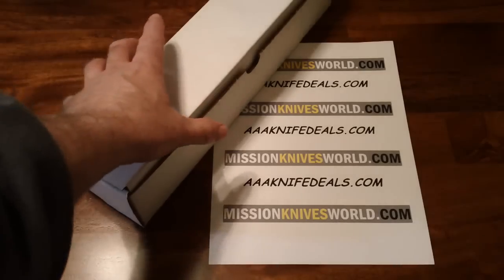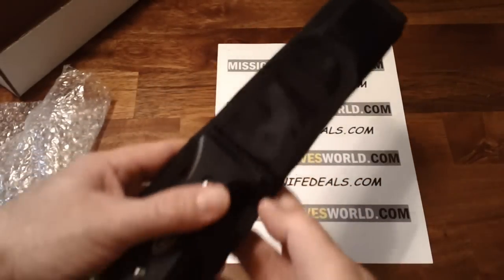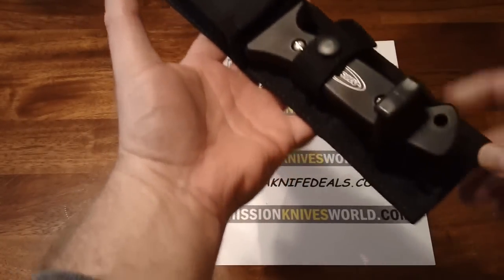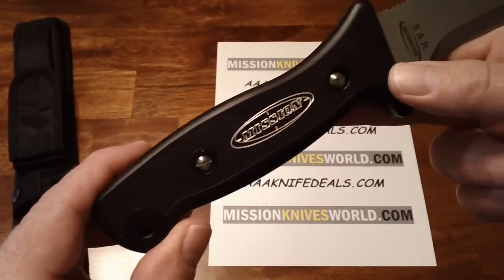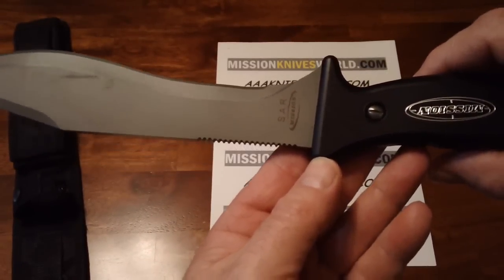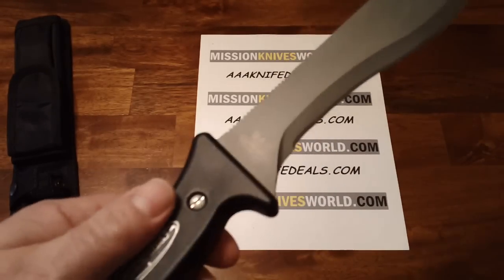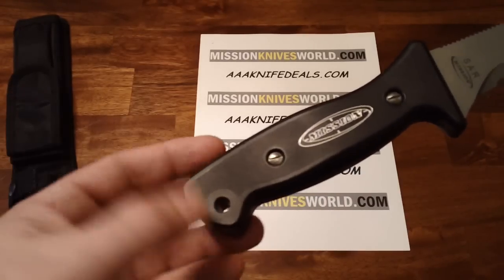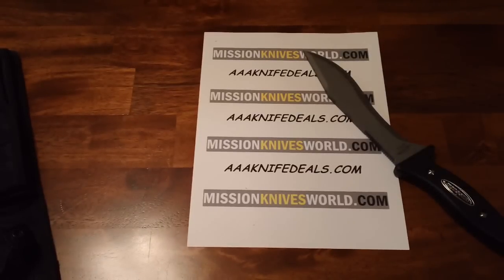Mission SAR-TI Titanium Knife very rare MissionKnivesWorld.com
A close up look at the newest collectible MISSION knife...the SAR-TI SURVIVAL and RESCUE, Titanium.  Only 45 ever made!  Visit missionknivesworld.com.  Mention this video when you buy a SAR and get a free NMS (MISSION non-magnetic sharpener).